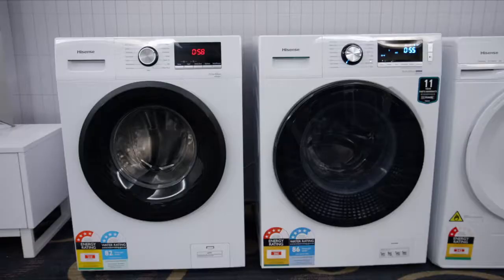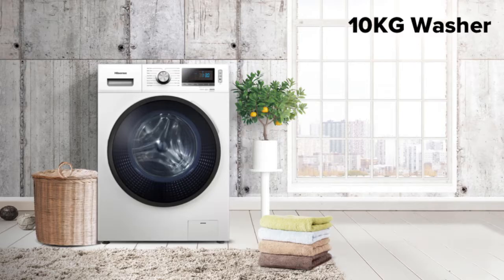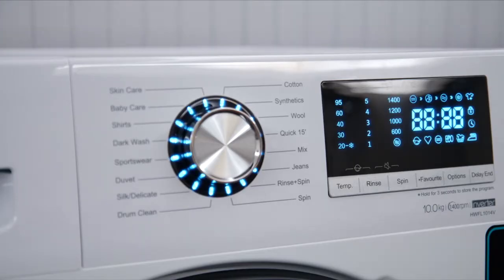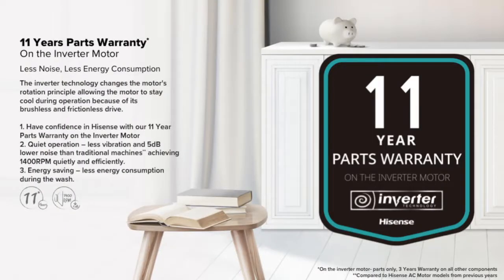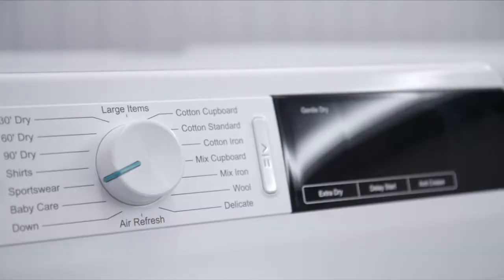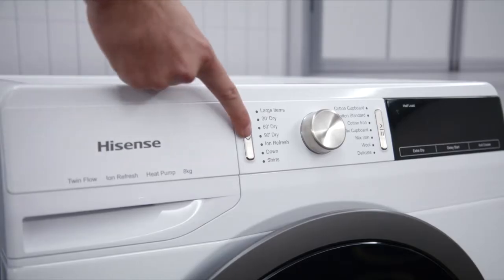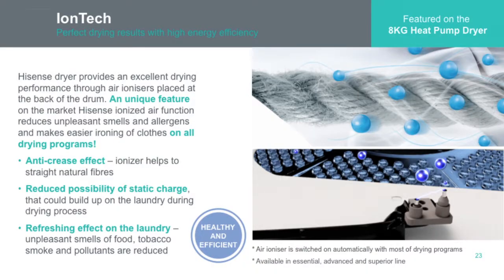Hisense Australia Roadshow 2019 | Laundry Zone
Introducing our brand new 2019 Dryer Range

8KG Heat Pump Dryer
The Hisense 8KG Heat Pump Dryer features an energy-efficient drying system and user-friendly interface that makes for one of the most efficient and sophisticated dryers on the market. Innovative technology means the HDHA80 is gentler on clothes, which results in significantly less shrinkage. Hisense’s patented Twin Flow Technology ensures greater airflow and cuts drying times significantly.

8KG Condenser Dryer
The Hisense 8kg Condenser Dryer is perfect for small to medium sized families and households. It’s ideal for those with smaller laundry spaces because the HDCE80 collects moisture internally, which means plumbing isn’t required and condensation is kept to a minimum. With simple, sophisticated design, users can intuitively select settings quickly and easily.